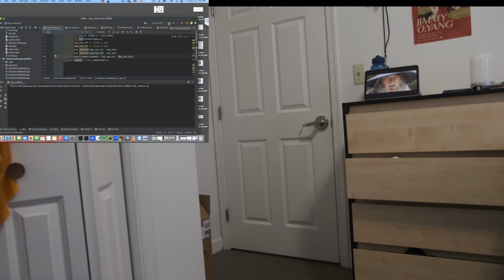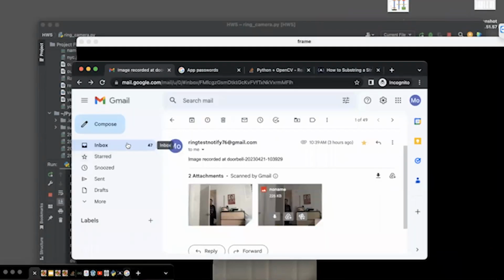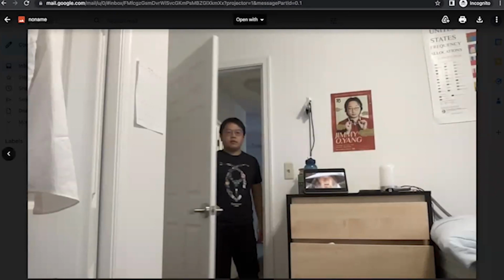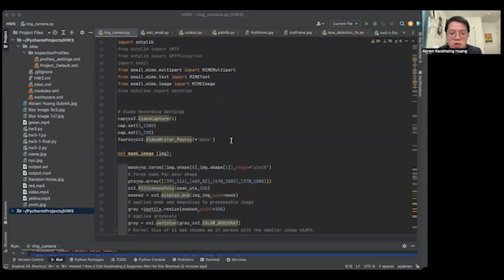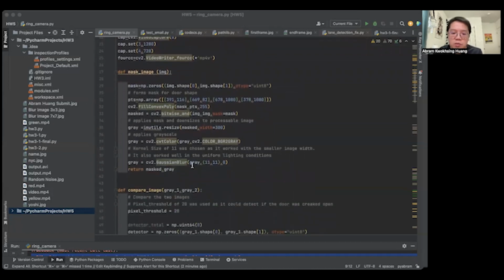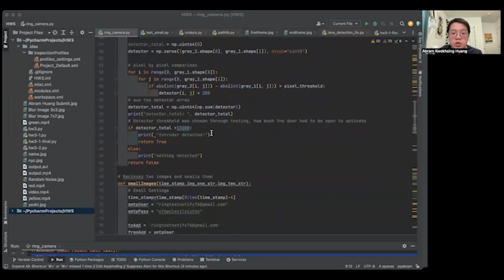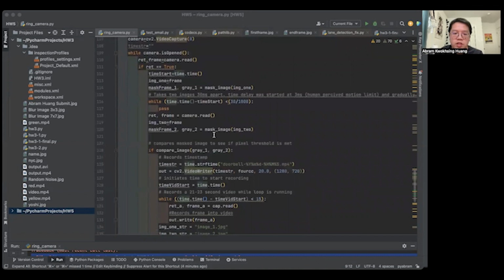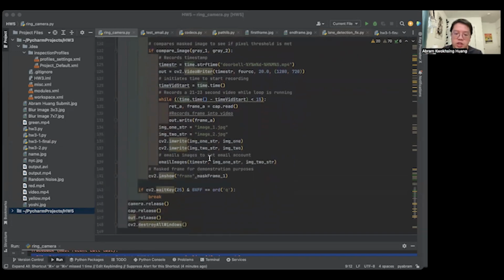Mock Ring Doorbell with Python and OpenCV